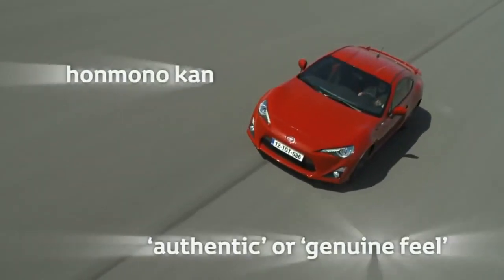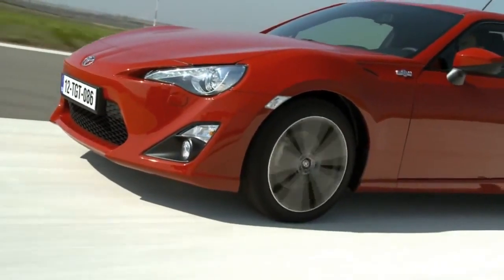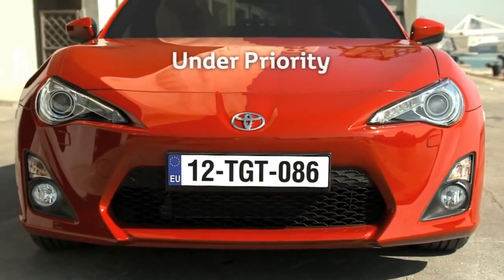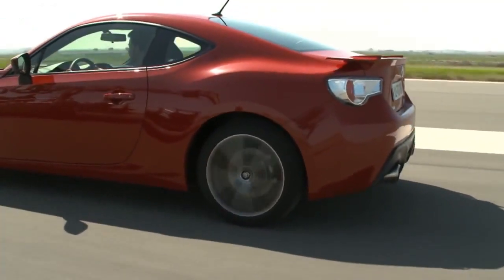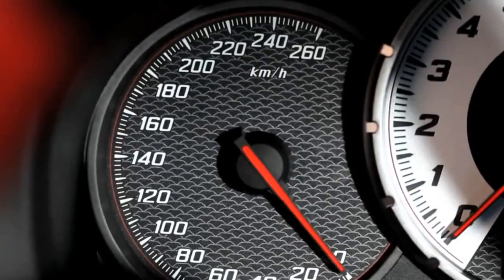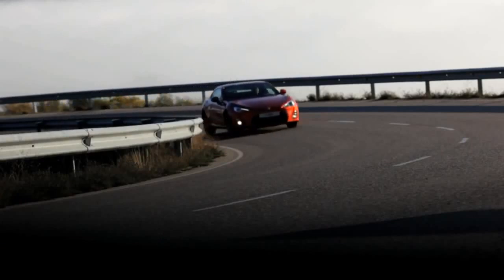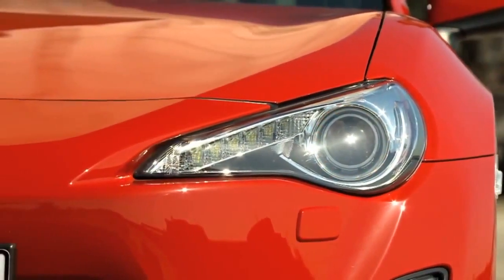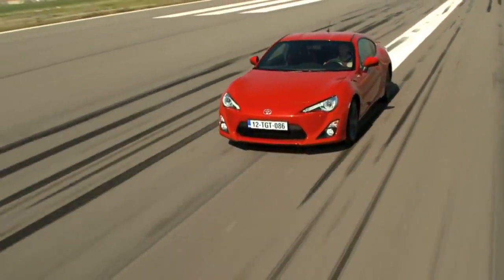Toyota GT86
Произведение «Toyota GT86» созданное автором по имени Max new cars, публикуется на условиях лицензии Creative Commons «Attribution» («Атрибуция») 4.0 Всемирная.

Toyota GT 86 (Тойота GT 86) - заднеприводное купе с посадочной формулой 2+2, разработанное японской компанией совместно с Subaru.
Под капотом GT 86 установлен «квадратный» (диаметр цилиндра и ход поршня - по 86 мм) 2-литровый оппозитный двигатель, разработанный инженерами Subaru. Специалисты Toyota, в свою очередь, оснастили его своей системой комбинированного впрыска D-4S. В результате, мощность агрегата со степенью сжатия 12,5:1 составляет 200 л. с. при 7000 об/мин, а крутящий момент - 205 Нм при 6600 об/мин. В паре с ним может работать либо 6-ступенчатая «механика», либо автоматическая трансмиссия с таким же количеством передач,